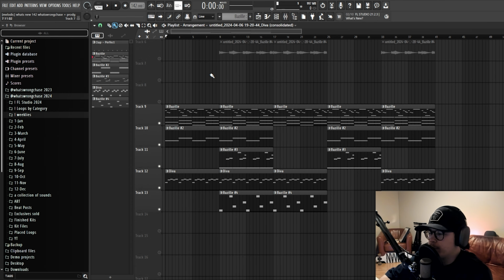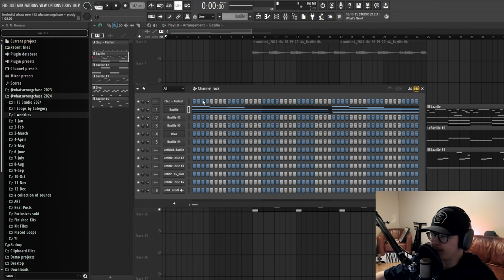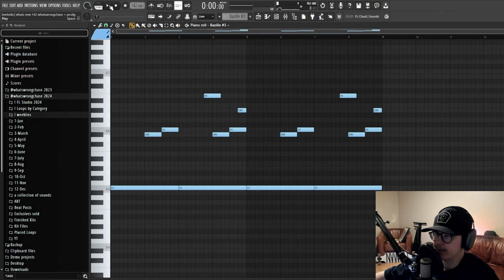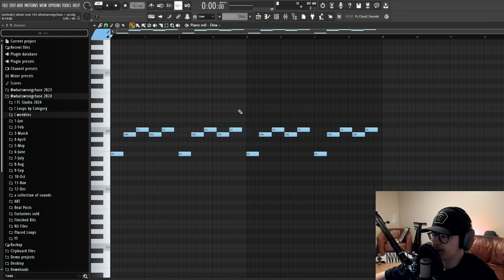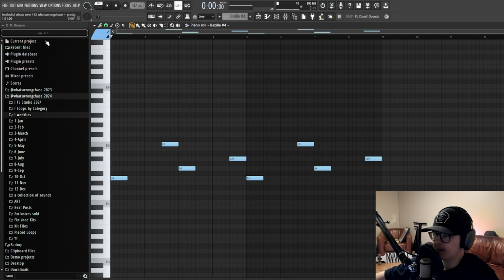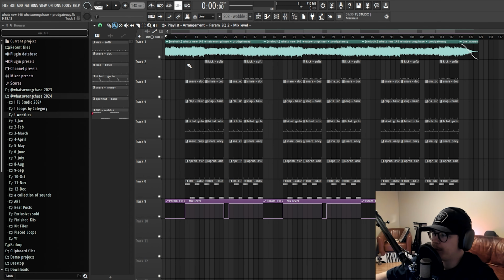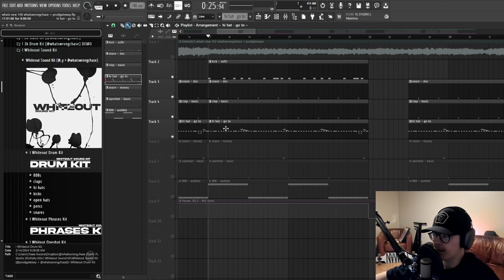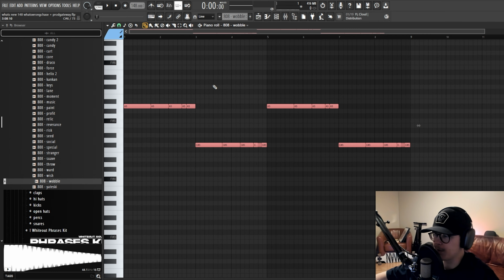Making a LUV IS RAGE 3 Type Beat from Scratch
HOW TO MAKE A LUV IS RAGE 3 TYPE BEAT FOR LIL UZI VERT

Whiteout Sound Kit is out now!

0:00 Preview
0:14 Intro
0:38 Melody
6:09 Drums
9:52 Outro
10:10 Full Beat